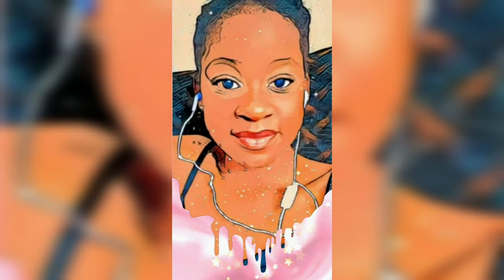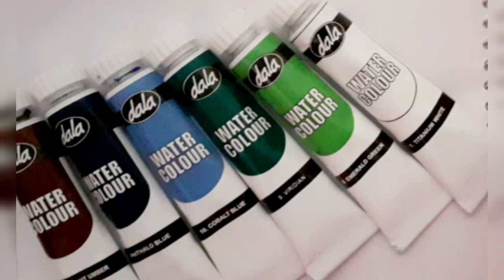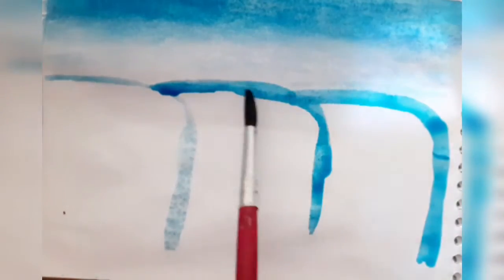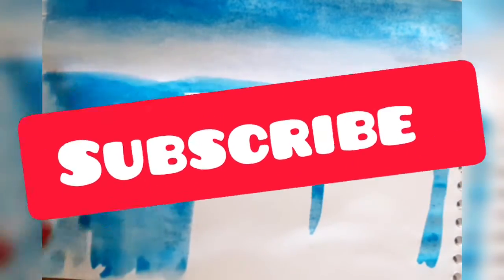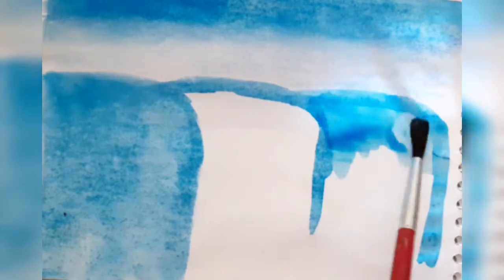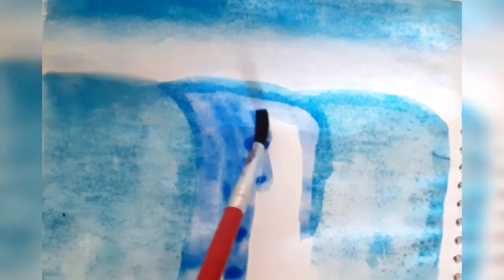How to paint a waterfall with watercolour paints